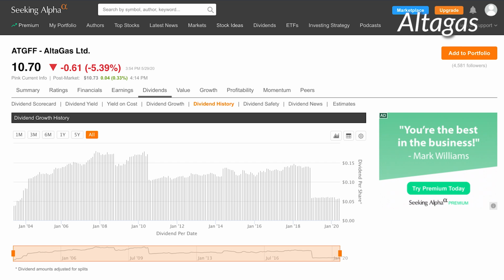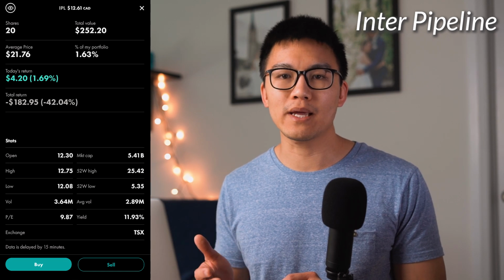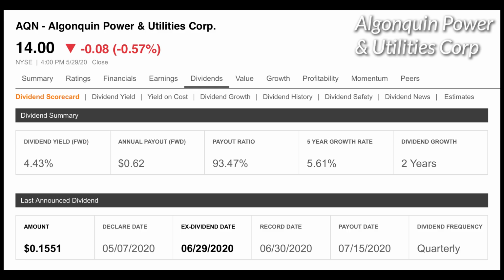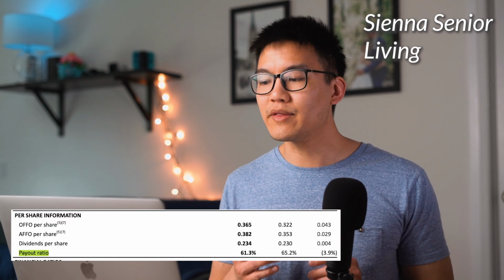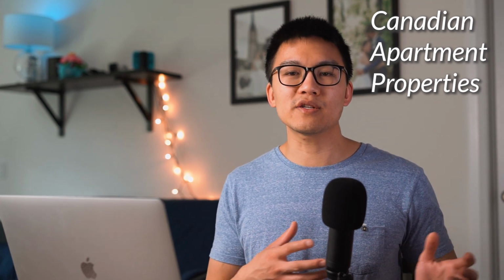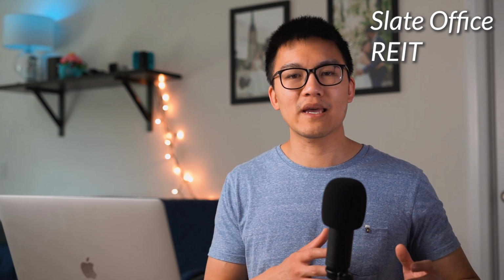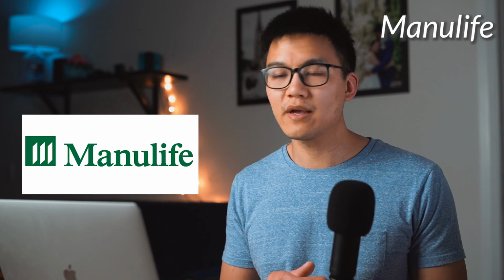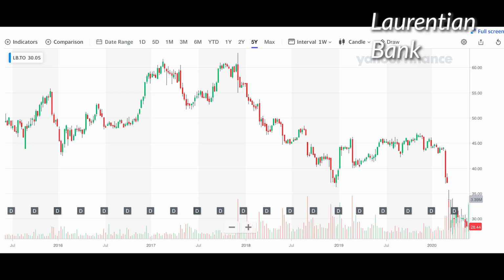$4450 Wealthsimple Trade Dividend Portfolio - How Much I PAID For My DIVIDEND STOCKS | MFC, FTS, etc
In this video, I reveal my cost basis for all 13 of my dividend stocks in my wealthsimple trade portfolio. I also talk about if I will continue buying the stocks and share some price targets which I'm looking for to continue buying.

Timestamps:

1:40 - ALA.TO
3:30 - IPL.TO
5:16 - H.TO
6:49 - AQN.TO
8:06 - FTS.TO
9:15 - SIA.TO
11:02 - CHS-UN.TO
12:10 - CAR-UN.TO
14:27 - BPY.TO
15:45 - SOT-UN.TO
17:11 - TFI.TO
18:43 - MFC.TO
20:01 - LB.TO

WEALTHSIMPLE TRADE $10 BONUS AFTER $100 INVESTED

Best HIGH INTEREST Savings Account - EQ Bank

I am a big believer in stock market investing as one of the main ways to achieve Financial Independence. If you are too, I would love for you to join me on this journey as I track my progress towards Financial Independence. The day that I can reach that goal will be the day I Retire Early and do the jobs in life the I love without caring about the paycheque. I hope to build a community of like-minded individuals who want to reach financial independence while living a reasonable life because what good is money if you die early from only eating instant noodles (for the record, I love instant noodles)!

Note that this is NOT professional financial advice but rather documenting what I have learned over the years I have been investing. I want to share my journey with you to inspire you to take a hold of your finances and not fall victim to debt.